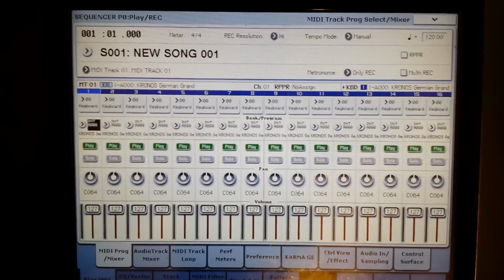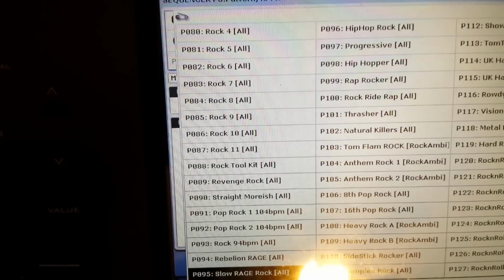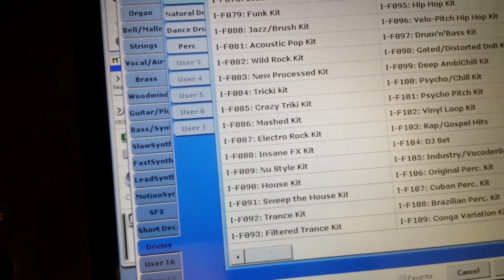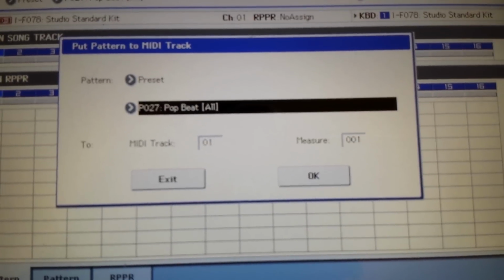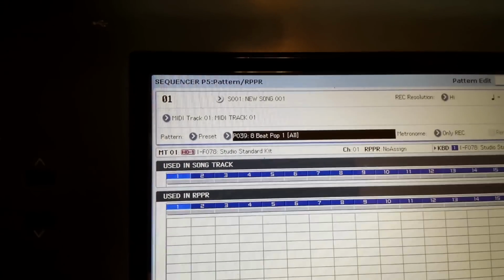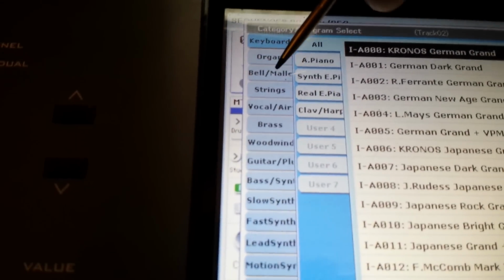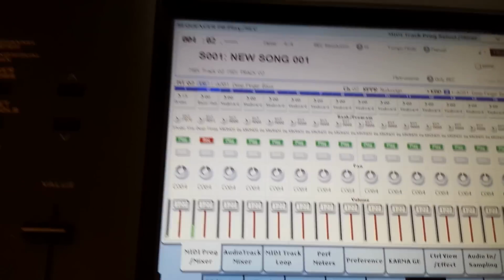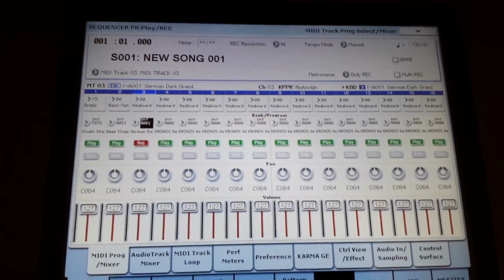Korg Kronos: Intro to sequencing - preset drums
Quick video demonstrating the ability to add preset drum patterns to the Kronos sequencer and the  begin building your song.  Thanks